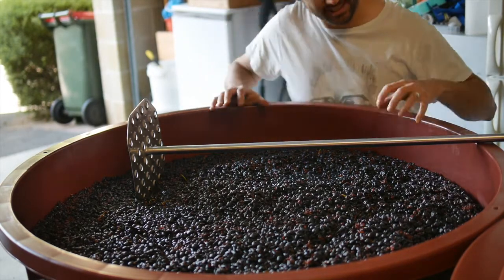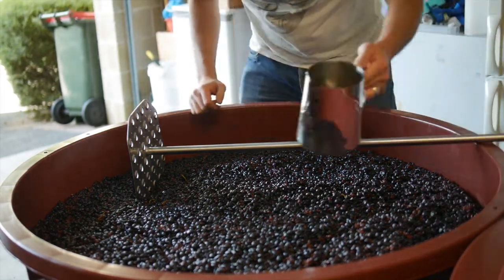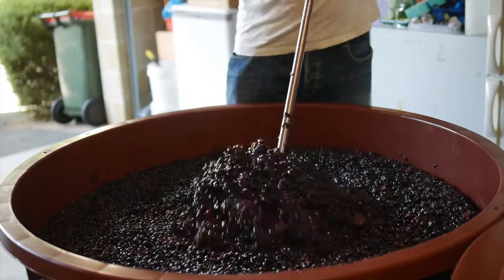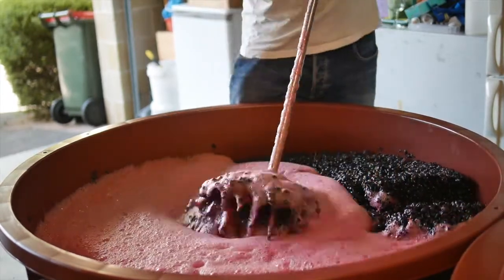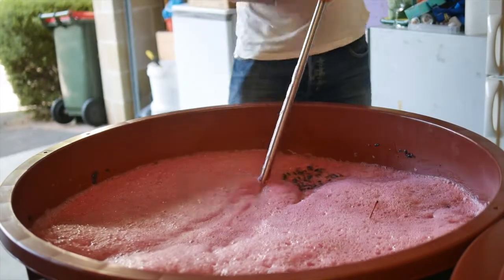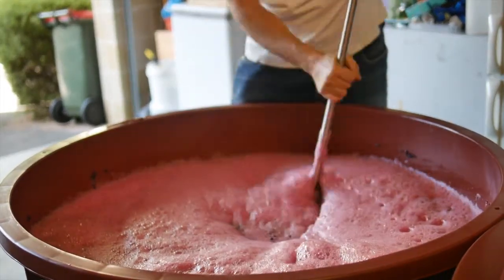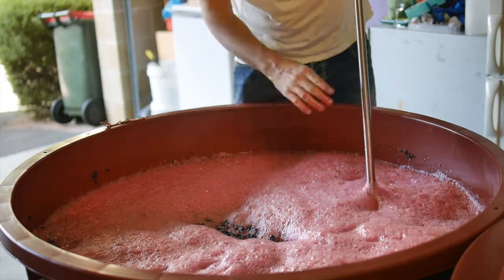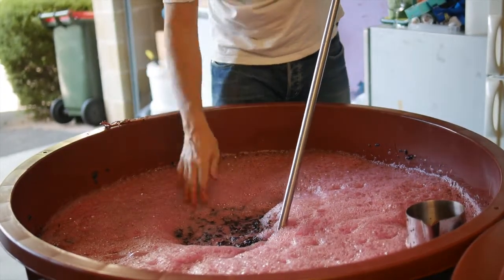Filthy Good Vino Project Cabernet Ferment Day 2 Part 2 Adding Acid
Filthy Good Vino has moved to Wine Decoded!

Updates on Vintage 2015 - Yarra Valley Cabernet Acid Addition.

For detailed step by step exploration of the Bathtub Winemaking Project head to filthygoodvino.com

You'll here all the tips and tricks I've learnt from 13 vintages working with some of the best vignerons around the world!